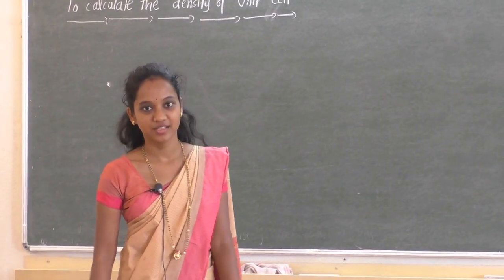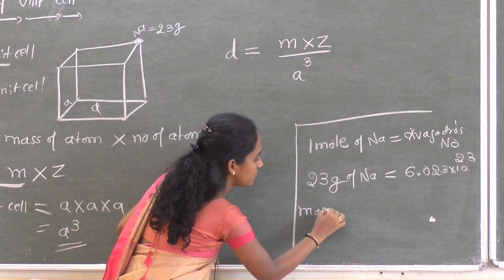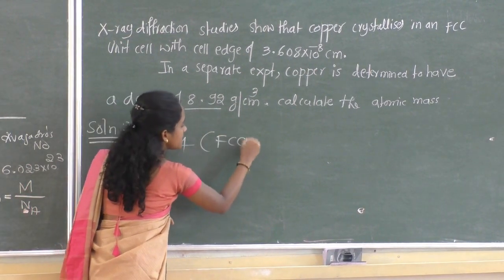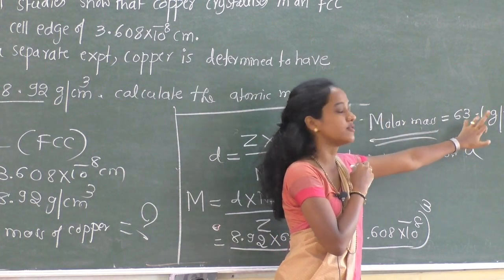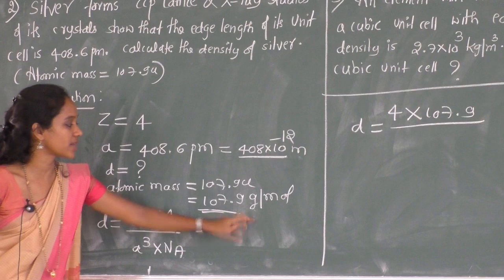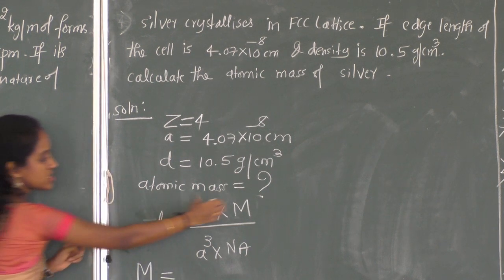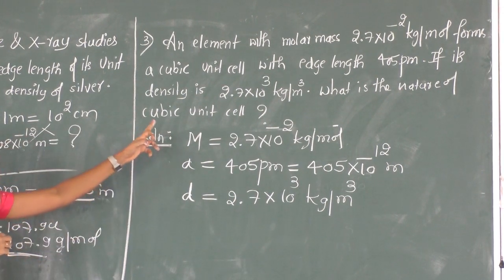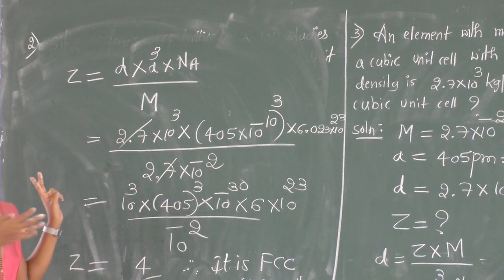Chemistry Solids Part 5 By Smt Harshitha P